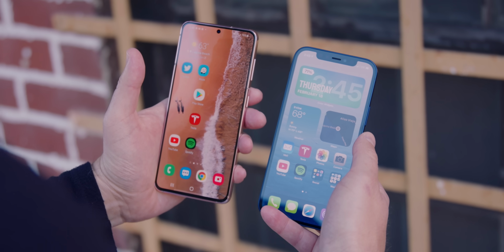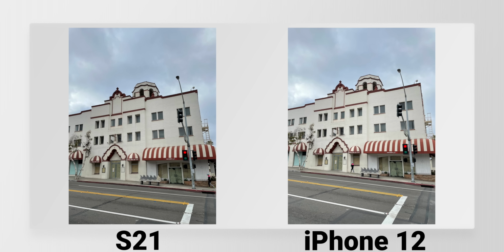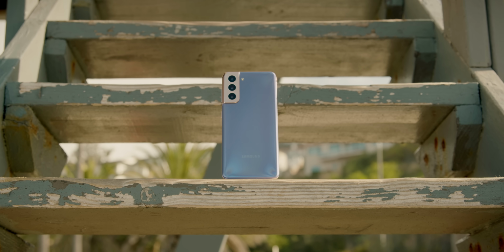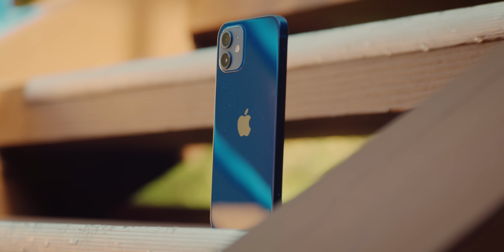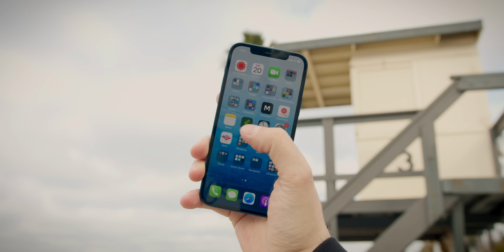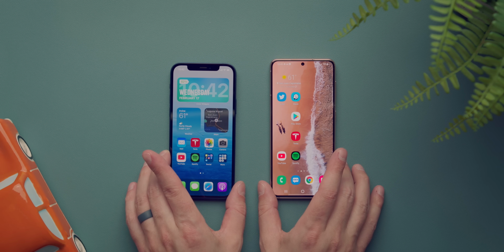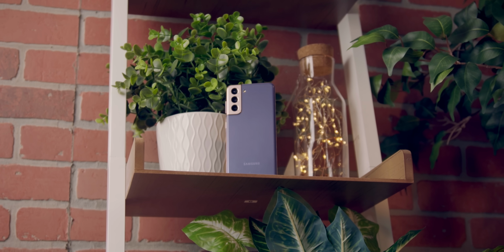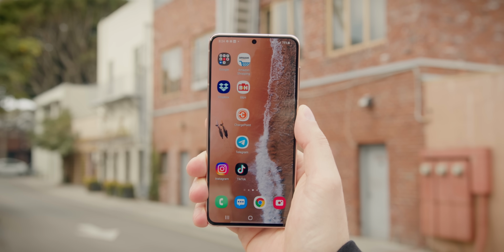iPhone 12 vs Galaxy S21: don’t make a mistake!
Are you debating on getting an Apple iPhone 12 or a Samsung Galaxy S21? The choice has never been harder! I've used both devices for several weeks now, so I can break down the difference and tell you which smartphone is the better buy!

iPhone 12
Galaxy S21

64GB -256GB
6.1" Display, 2532x1170, HDR, True Tone, Wide color (P3)
IP68
A14 Bionic chip
Dual 12MP camera system: Ultra Wide and Wide
FaceID
5G Support (sub-6 GHz and mmWave), Dual SIM
MagSafe support

-Galaxy S21 Specs-
6.2" Display, 2400x1080, 120Hz, HDR10+
IP68
Qualcomm Snapdragon 888
128GB-256GB
8GB RAM
Trip camera system: 12MP wide, 64MP telephoto, 12MP ultrawide
Ultrasonic fingerprint sensor
4,000 mAh battery, fast charging up to 25W, reverse wireless charging